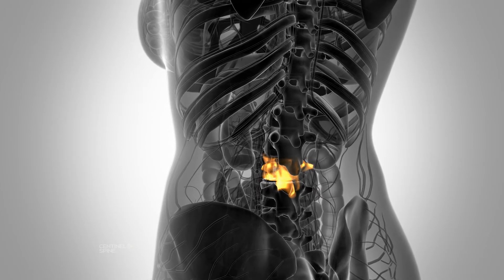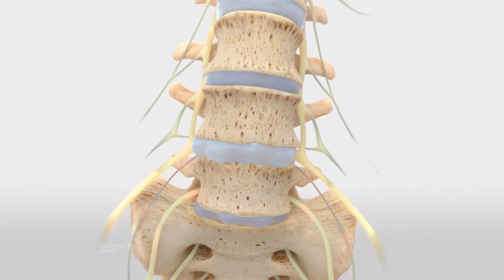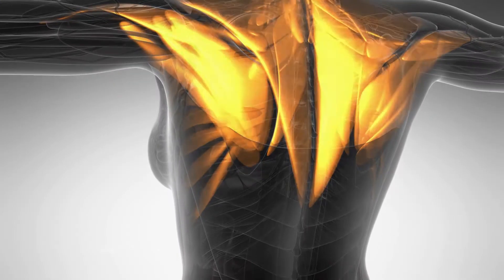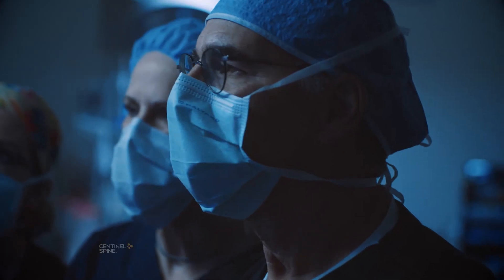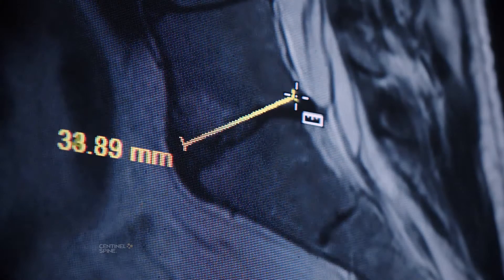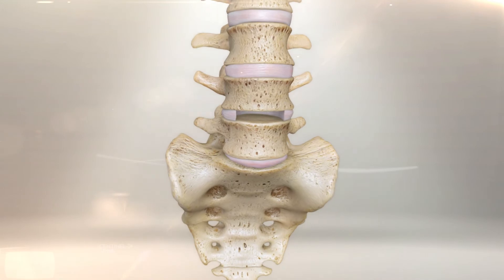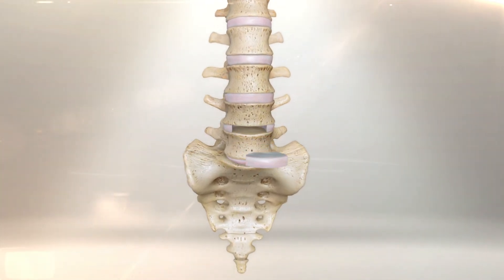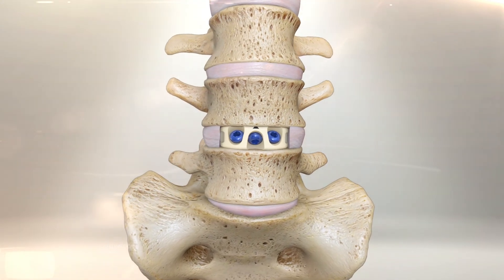From the Front to the Back: Covered | Anterior Spinal Surgery | Fusion & Disc Replacement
Dr. Richard Guyer, Dr. Jessica Shellock, and Dr. Sandra Moore explain the benefits of anterior spinal surgery (surgery from the front) versus posterior spinal surgery (surgery from the back).